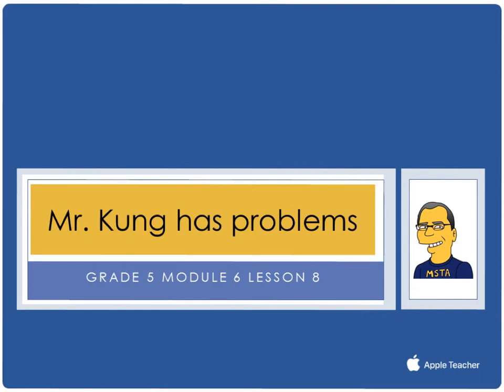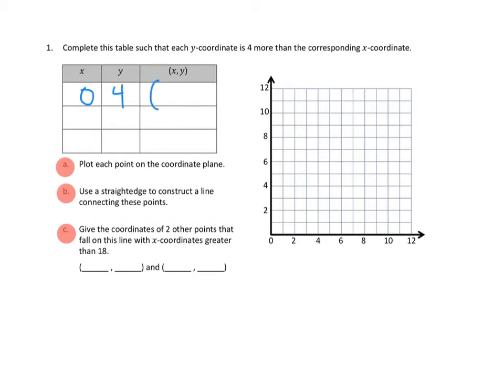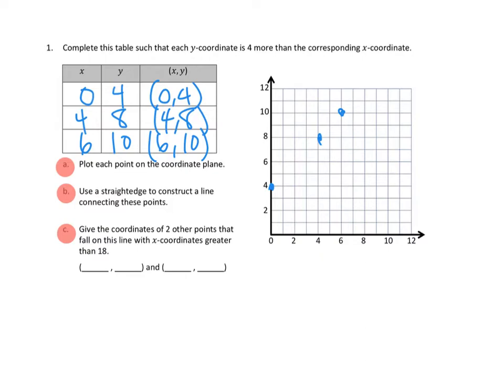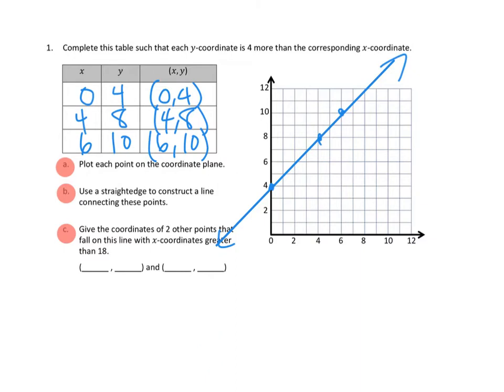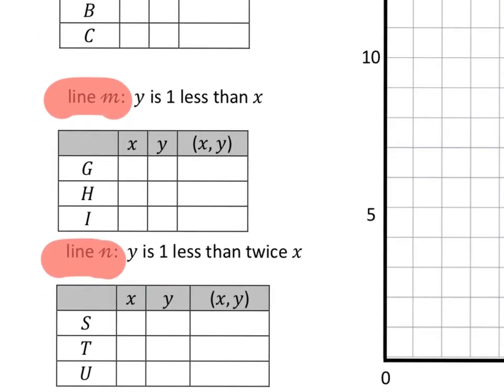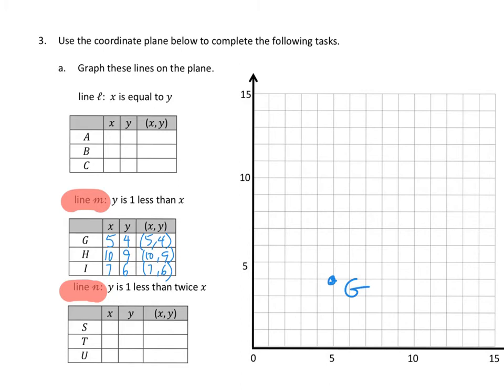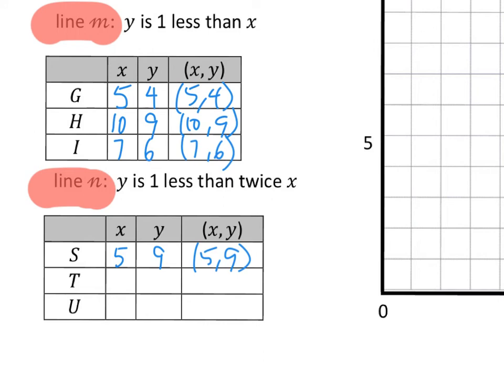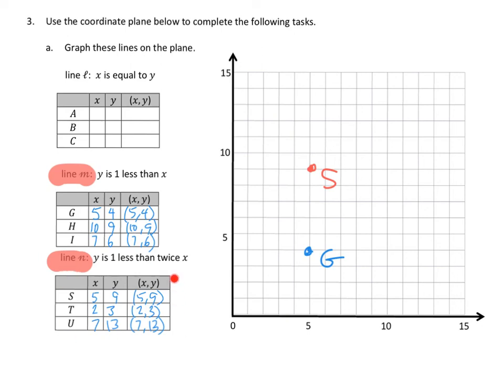Eureka Math, 5th Grade, Module 6, Lesson 8